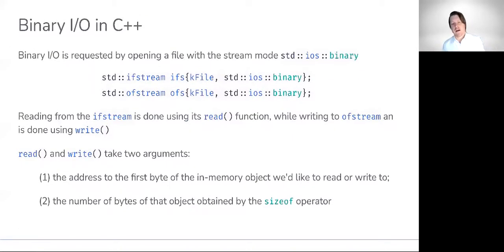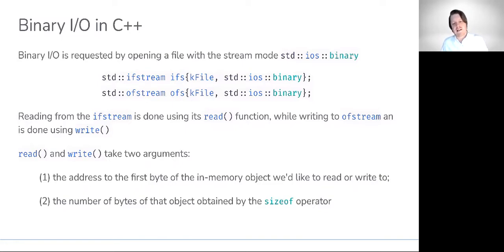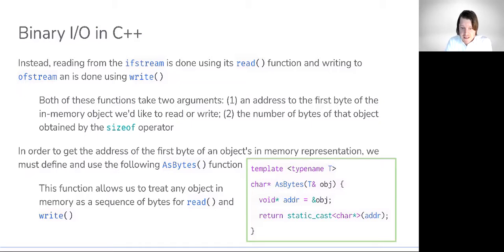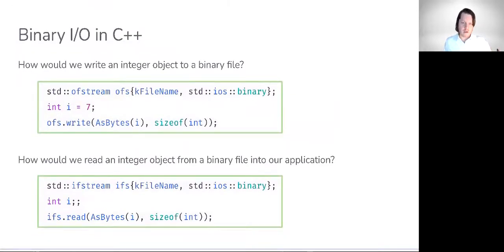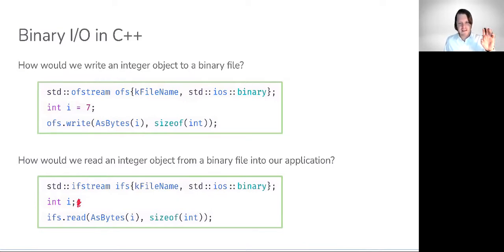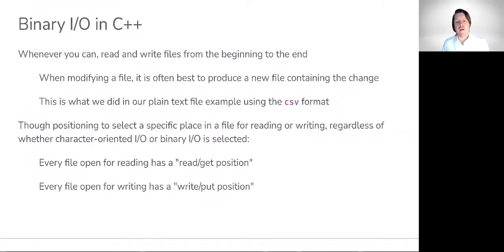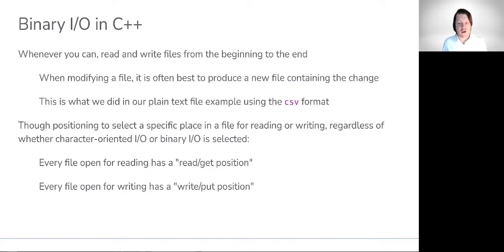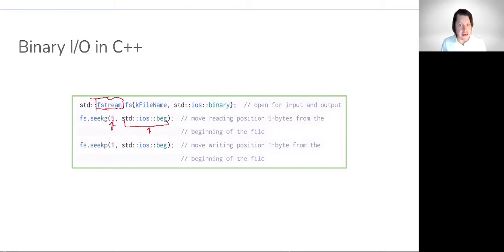0303: Binary i/o in C++